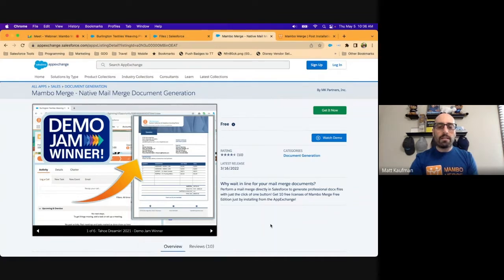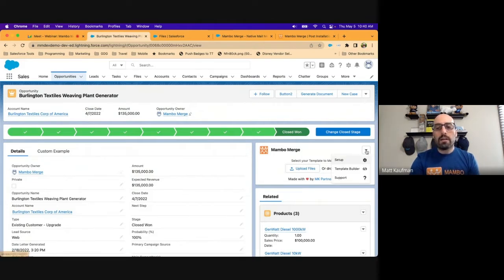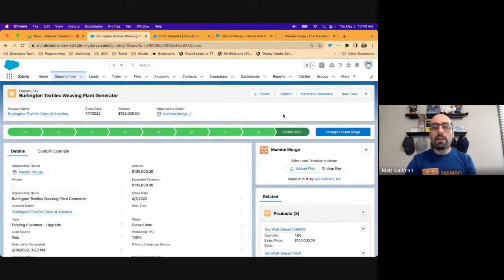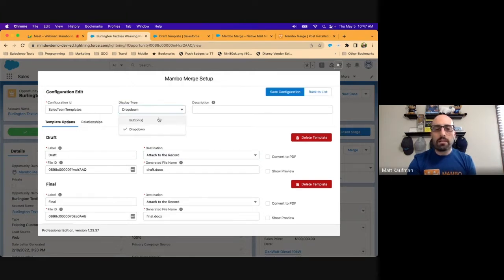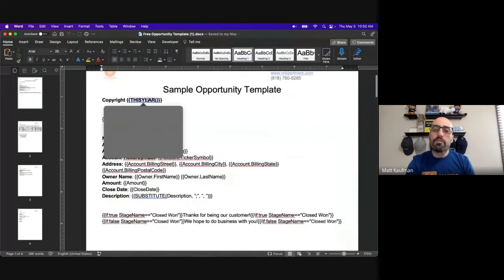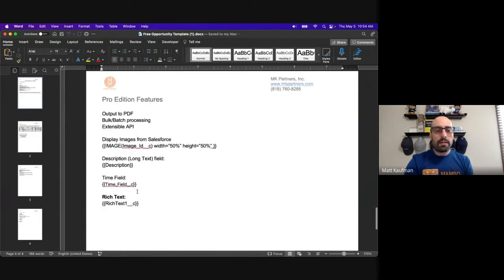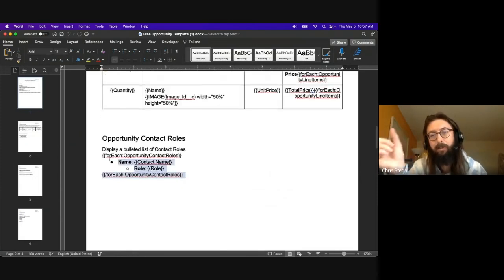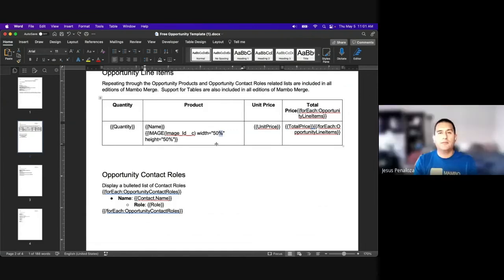(May 2022) Office Hours Webinar - A Guide To Learn How To Use Mambo Merge To Help Your Customers.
Join us for a speedy beginner's guide to Mambo Merge!

In this monthly series you’ll hear expert advice on Mambo Merge’s functionality and have the chance to help shape the roadmap for future versions of the app.